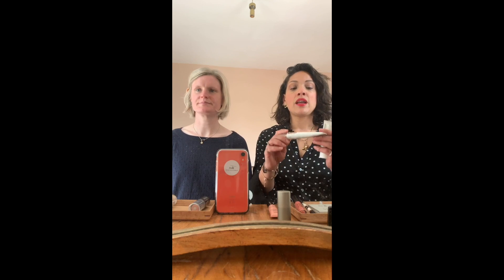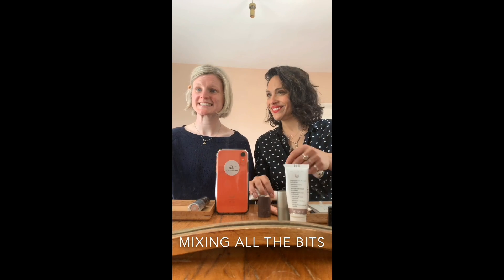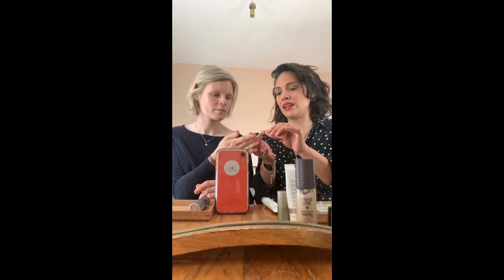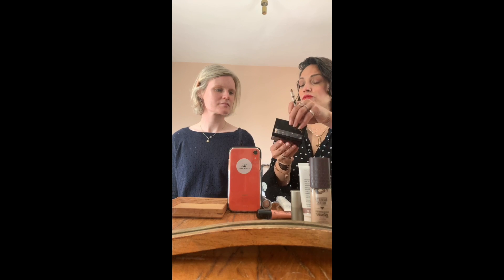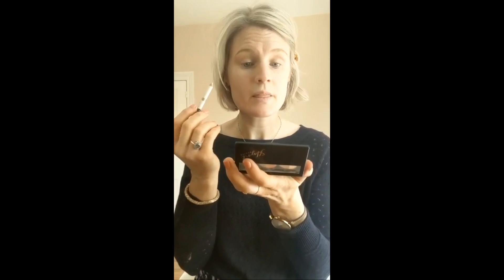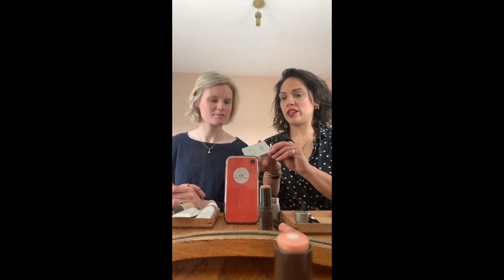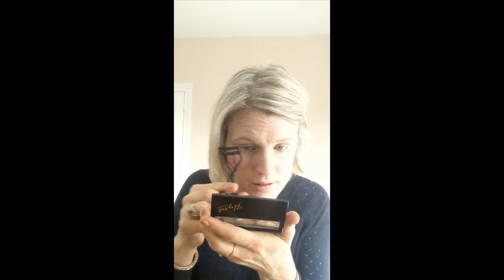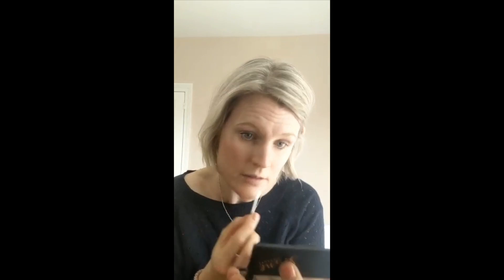Quick and Easy Glow makeup with N4mummy Karen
Quick Glowy Makeup

Makeup tutorial for busy people using clean and conscious beauty products

Full product list and links on my blog!